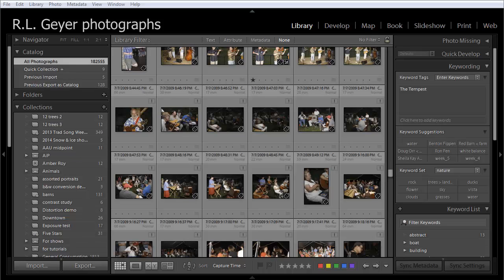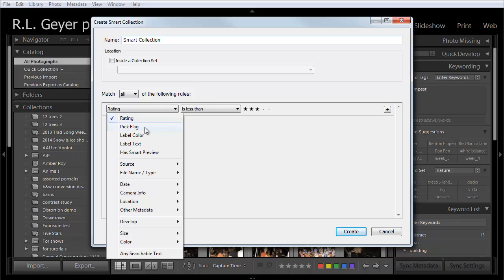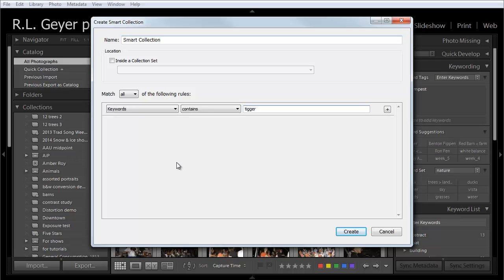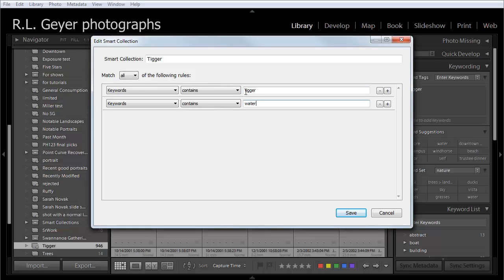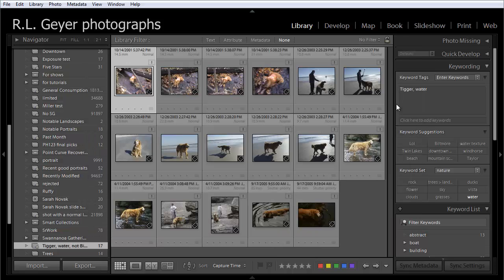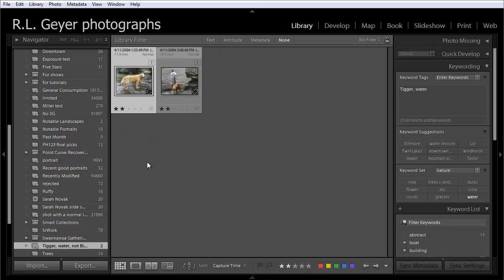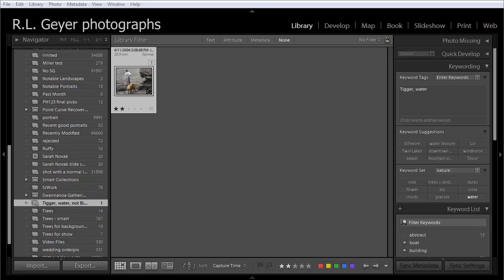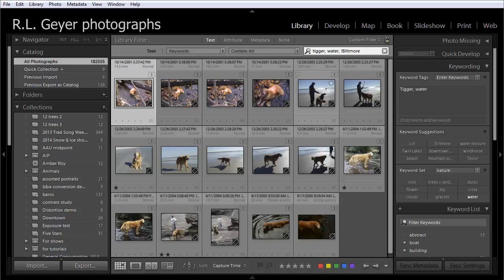Lightroom Smart Collections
How to create a Smart Collection in Adobe Lightroom